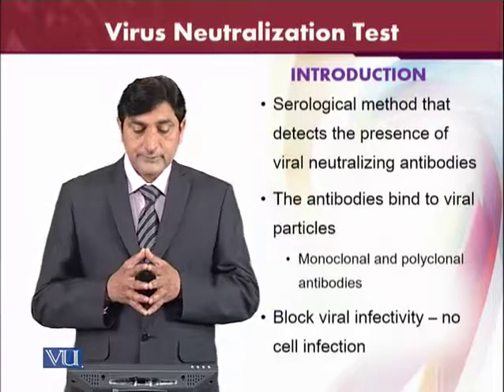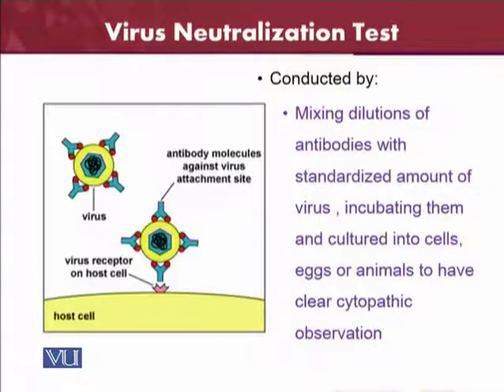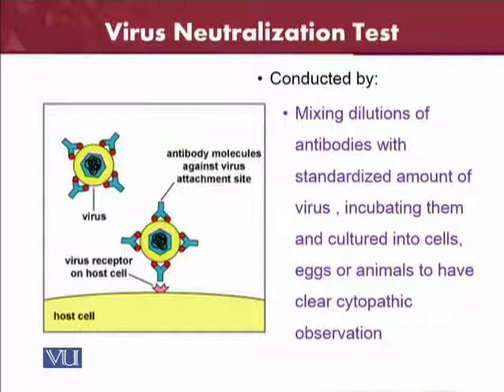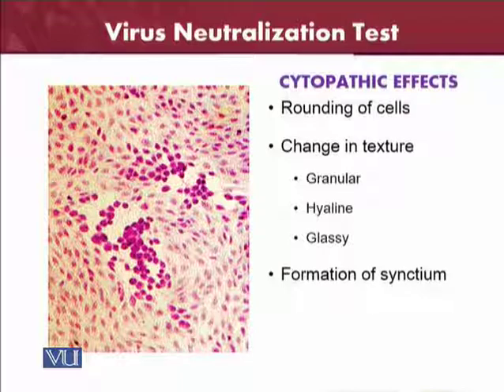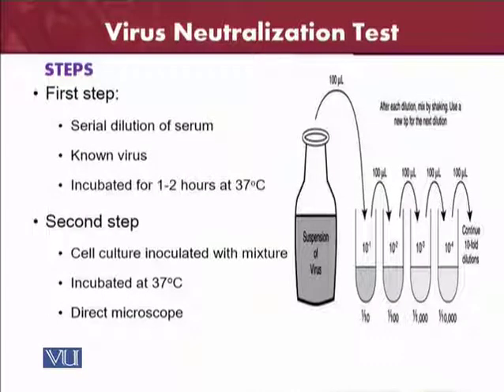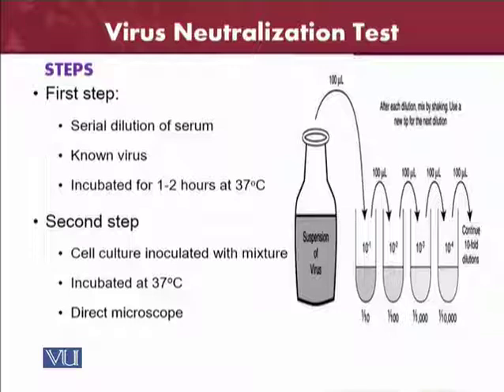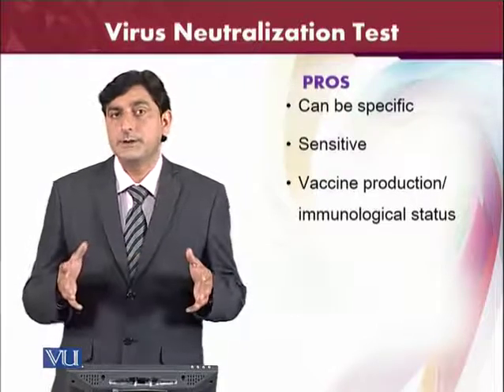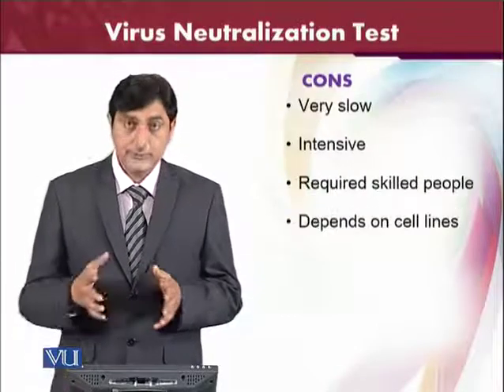BT601_Topic100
BT601 – Virology